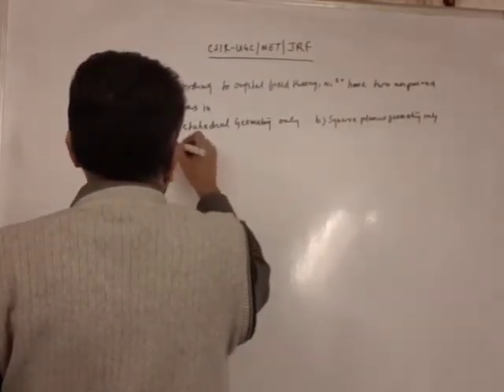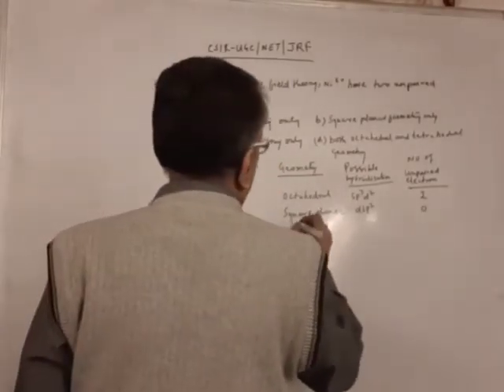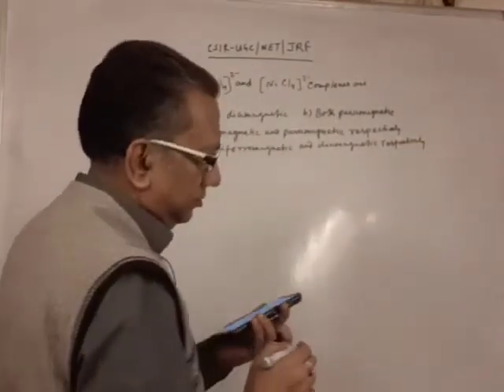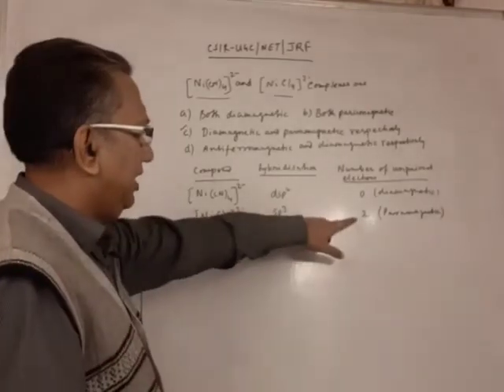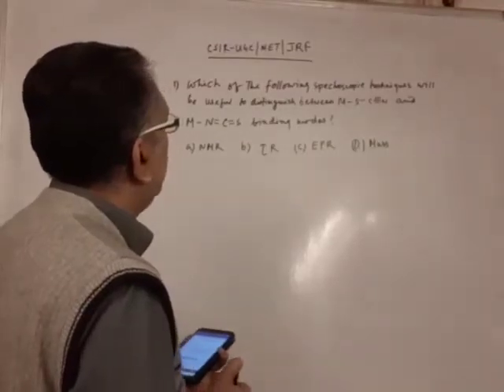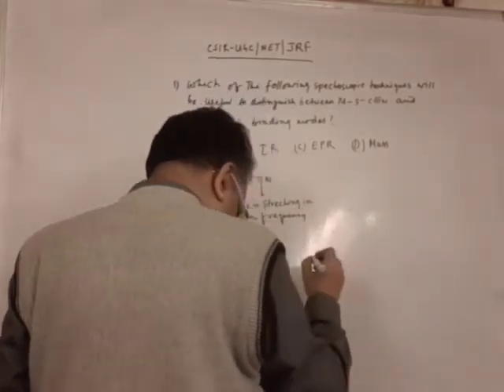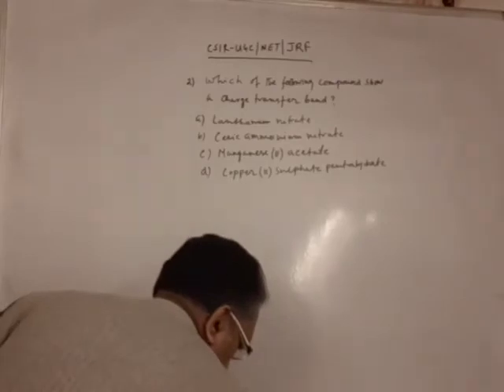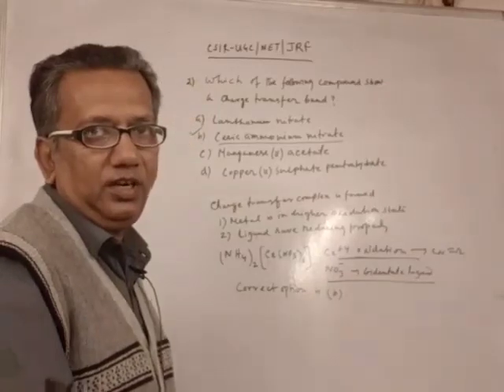CSIR UGC NET Q A 2